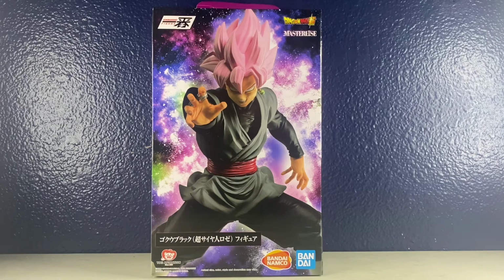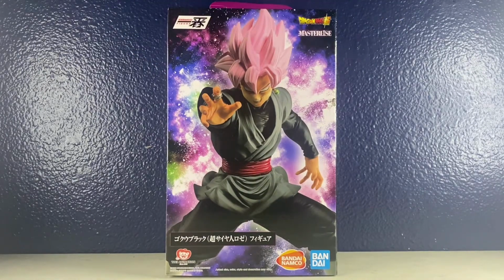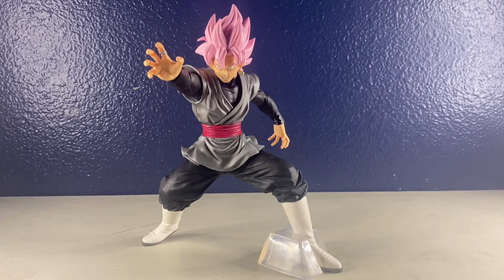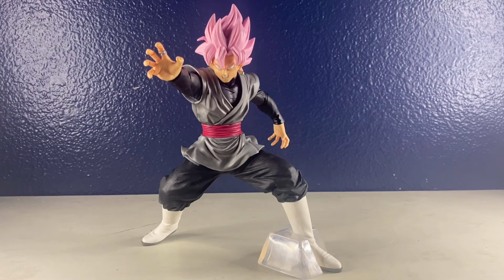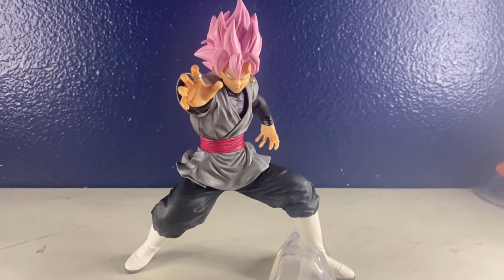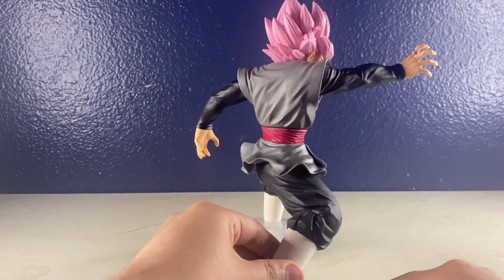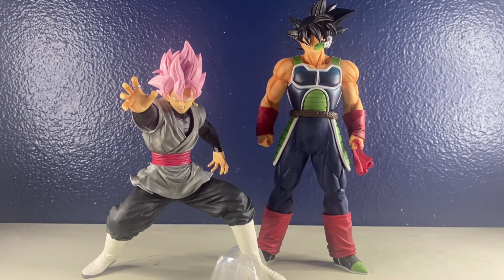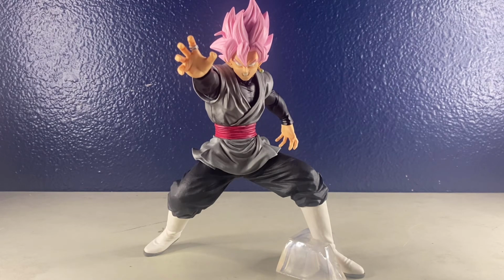Ichibansho | Masterlise | Super Saiyan Rosé Goku Black Dragon Ball Super Unboxing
Hey guys thanks for checking this video out! One of the best Goku blacks out there! At least for now! The way they made him to his facial to his pose is amazing! Highly recommend!